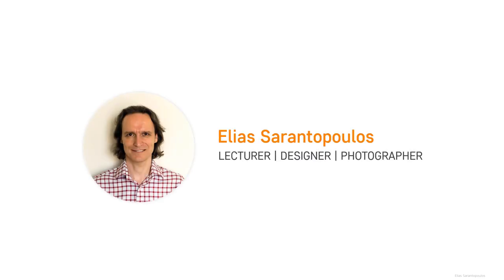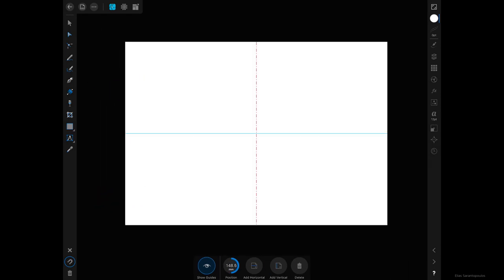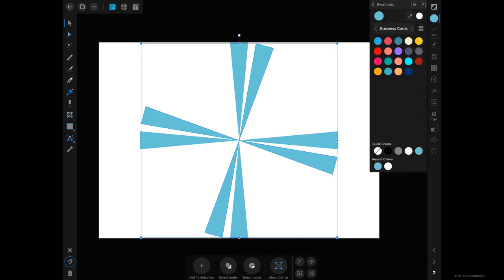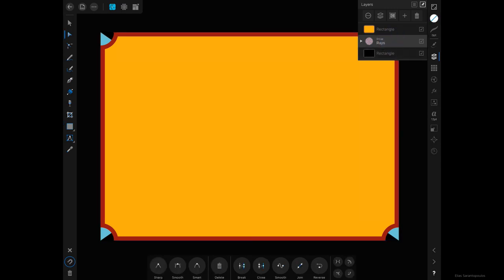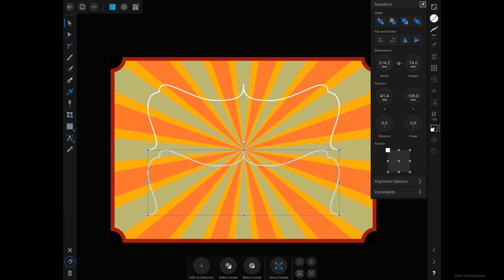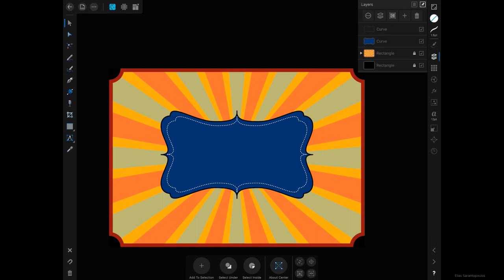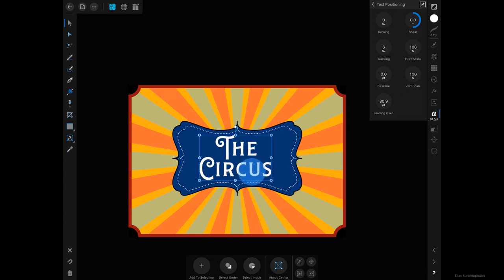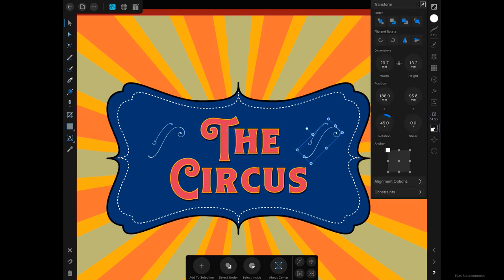Affinity Designer for iPad - How to Design A Poster for Circus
In this Affinity Designer for iPad tutorial you will learn how to design a poster and specifically how to draw and put elements together for a circus layout.

I will take you through the whole the process by first creating the vector rays, followed by drawing a curvy shape using the Pen tool, joining paths and adding dashed lines. We will use a Vintage Display typeface for our text and ornamental objects, and add couple of extra elements to complete the poster design idea.

All that with Affinity Designer in your iPad.

Flickr!